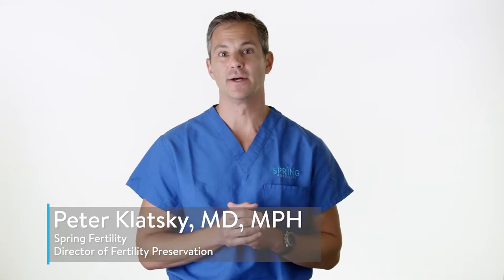ICSI: ~75% fertilization rate? Tell me more.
Intracytoplasmic sperm insemination is when an embryologist idenfies a sperm that appears normal and is motile; the sperm is then injected directly into the egg for fertilization. This technique is incredibly effective and is the most reliable way to ensure that an egg is fertilized.